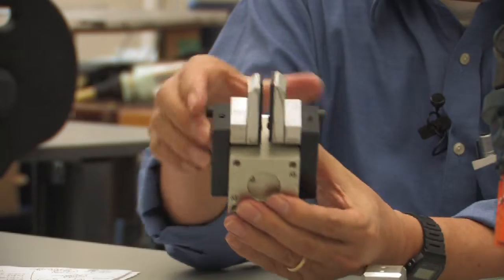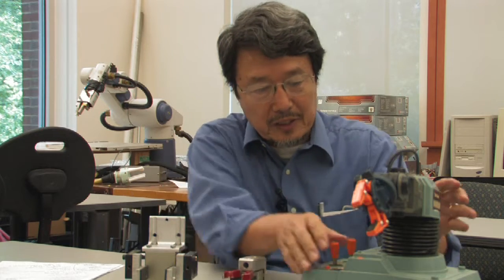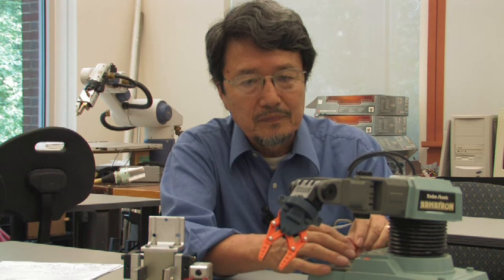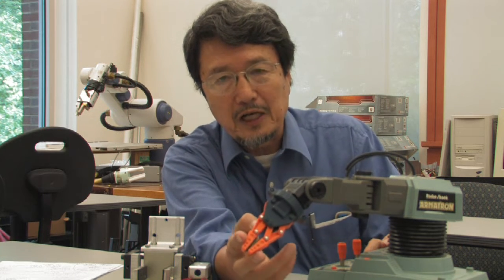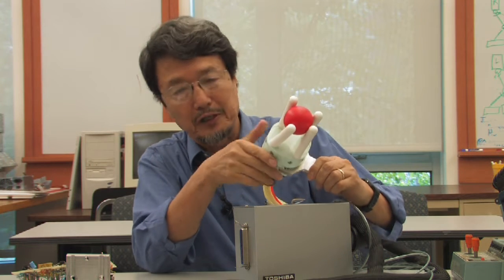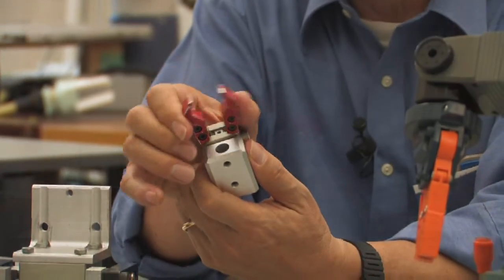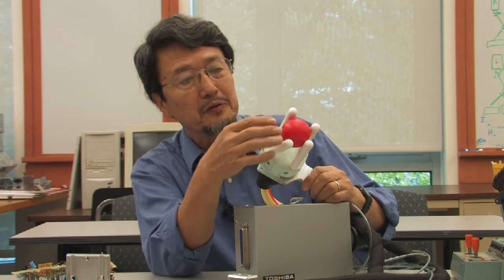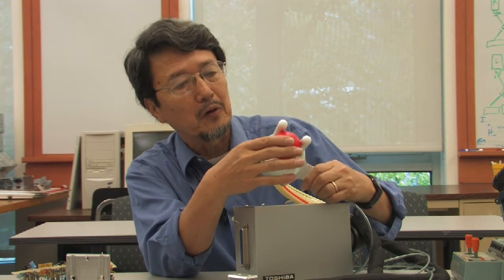Robots : Who Invented the Robotic Hand?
The first robotic hand was invented by Dr. Engelberger with this first industrial robot in the early 1960s, but researchers today are trying to develop a more human-like hand that can grip at different pressures. Explore the development of the robotic hand with information from an electrical and computer engineering professor in this free video on robots.

Expert: Dr. Kazuhiko Kawamura
Bio: Kazuhiko Kawamura is a professor of electrical and computer engineering and management of technology in Nashville, Tenn.